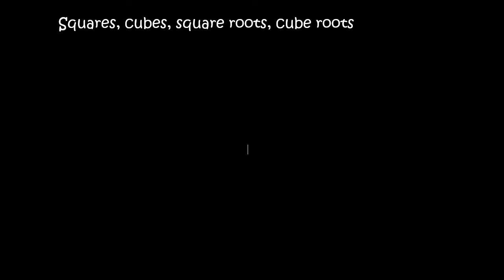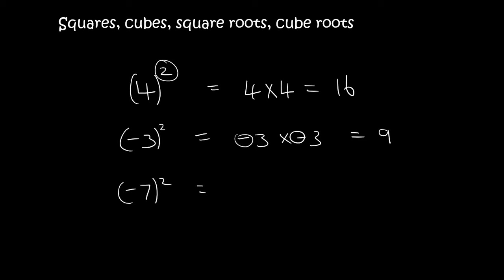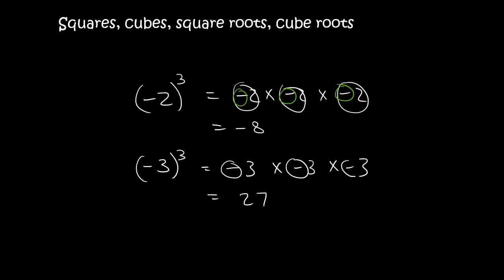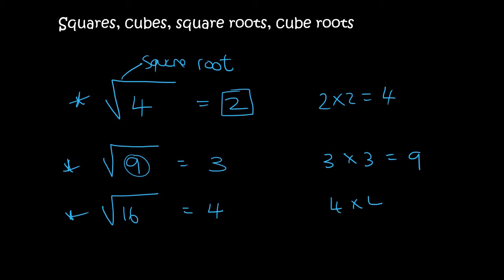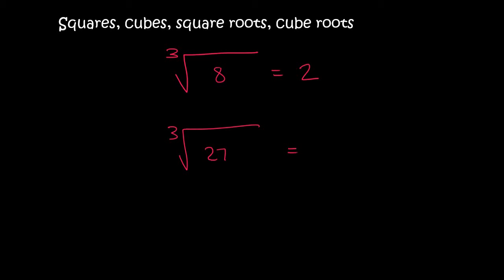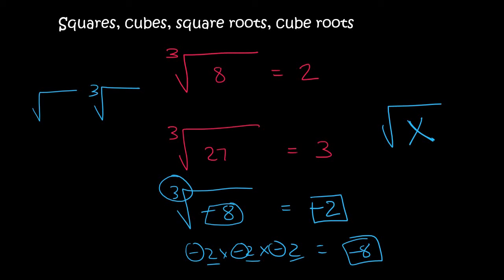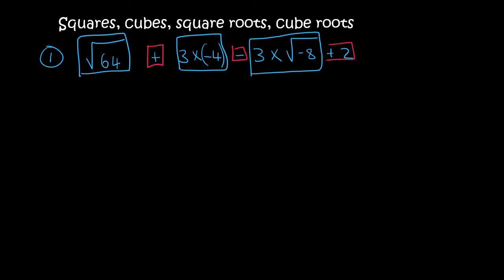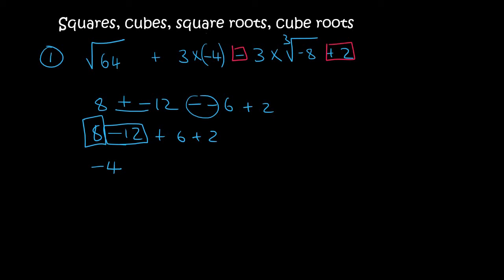Integers Grade 9: Roots, squares, cubes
Integers Grade 9: Square roots, cube roots, squares and cubes